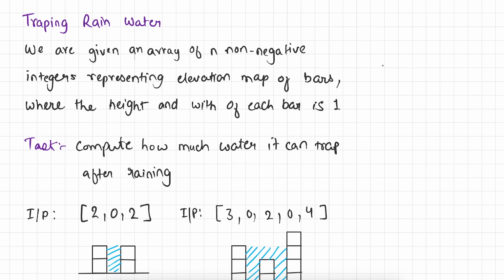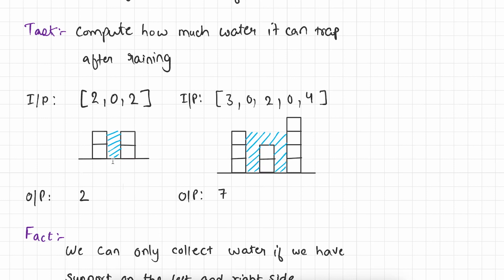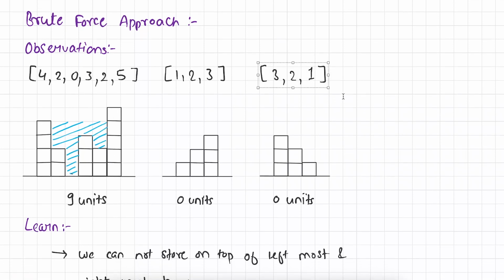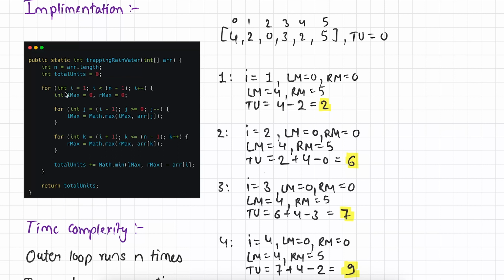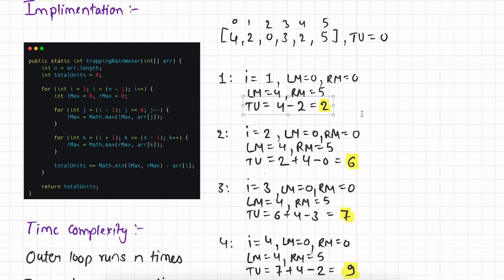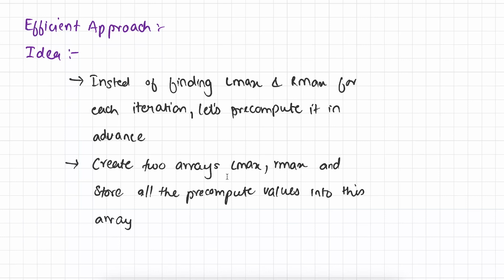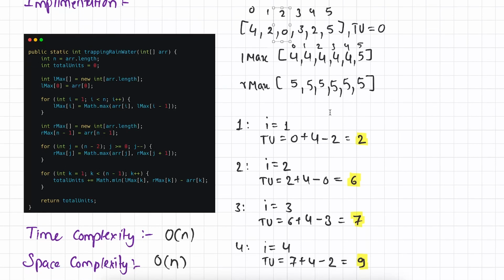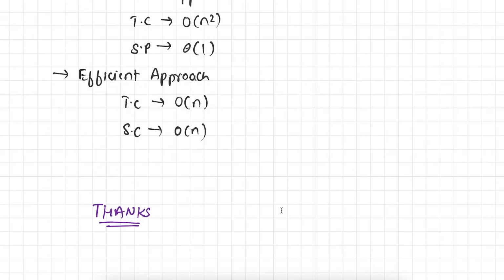Trapping Rain Water | Compute how much water it can trap after raining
In this video, I talked about the problem. The problem is given as "Trapping Rain Water".